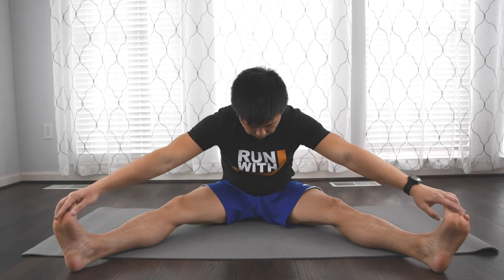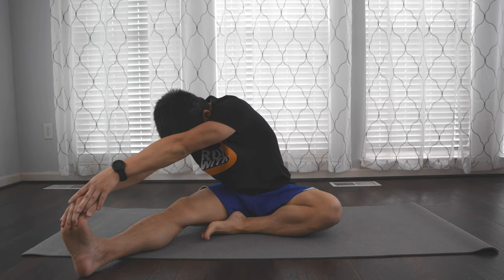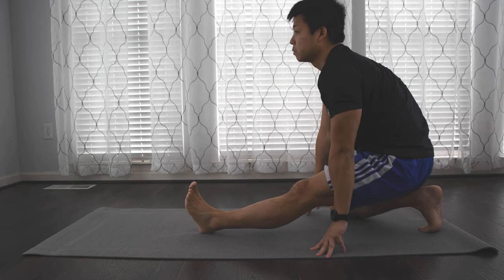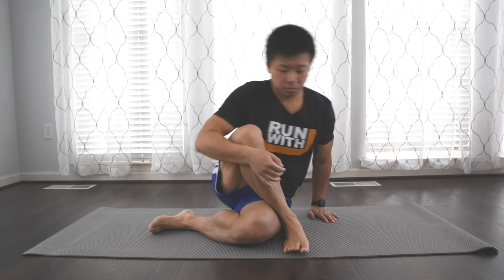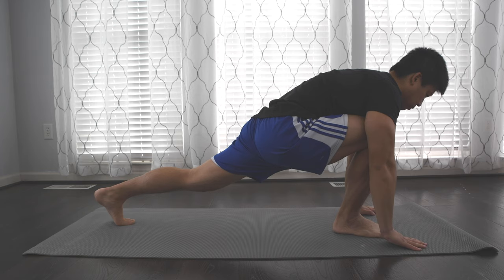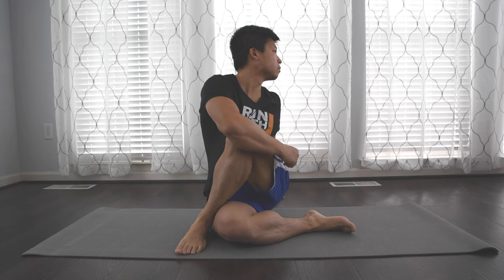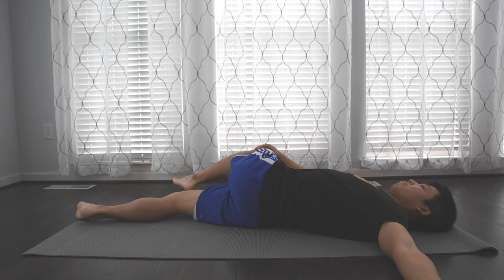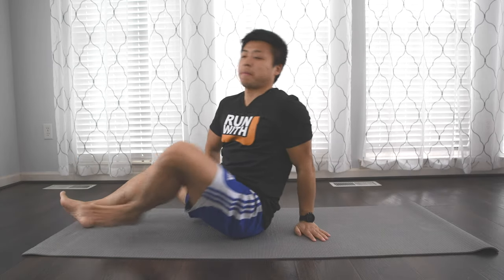Quick 10 Minute Post-Run Stretch Routine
Stretching is so important in any sport especially running.  Here is my quick 10 minute post run stretching routine in order to release the tightness, tension and fatigue in my legs.